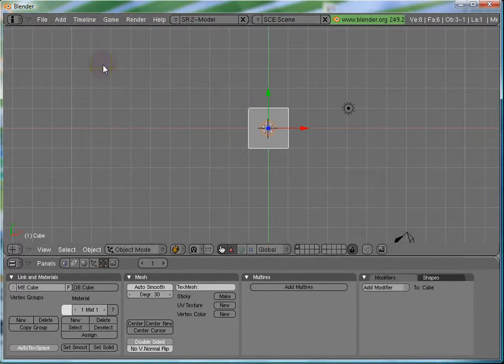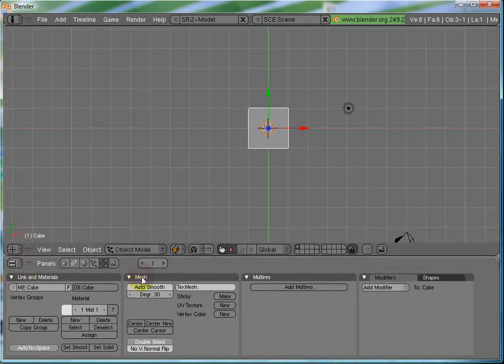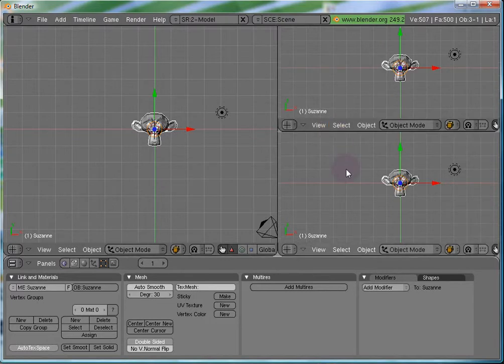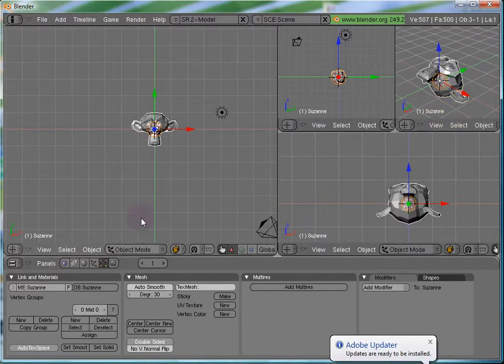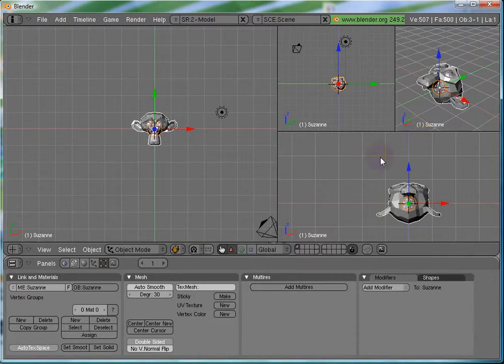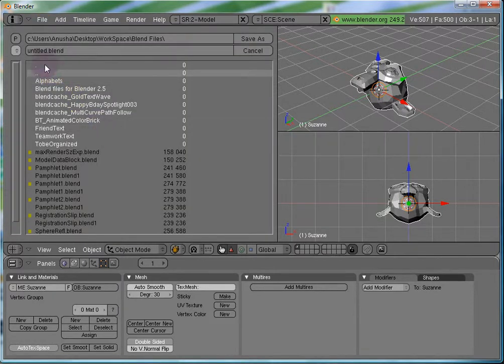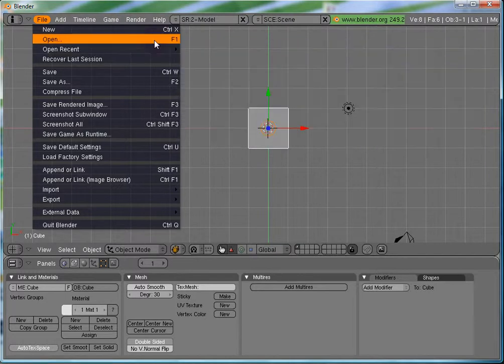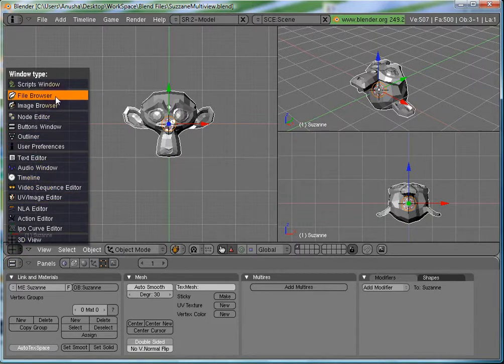BME-4: Blender 3d - Flexible Window System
This is the fourth video in the Blender 3d Tutorial Series - Blending Made Easy. This free tutorial series is launched by UV Associates ) and its meant for beginners.

P.S.: We have taken Blender 2.49b, although 2.53 beta is released. That's because 2.53 beta is still almost feature complete. We will remake the whole series for 2.53 beta once a feature complete release is made.